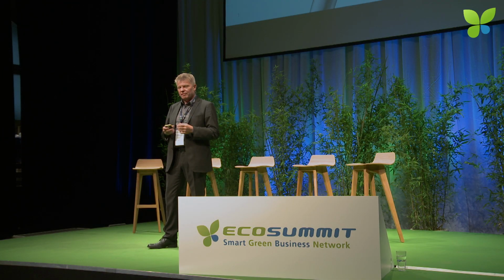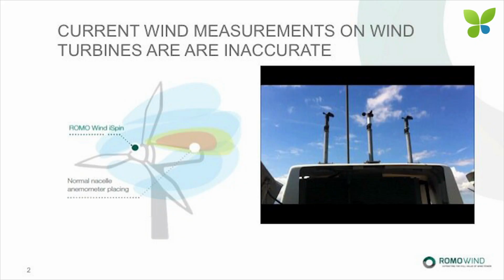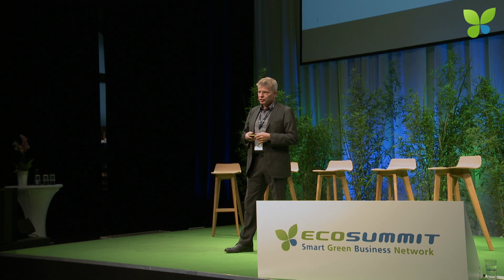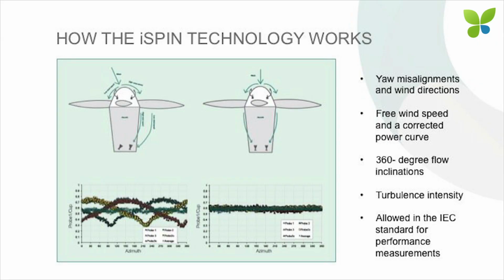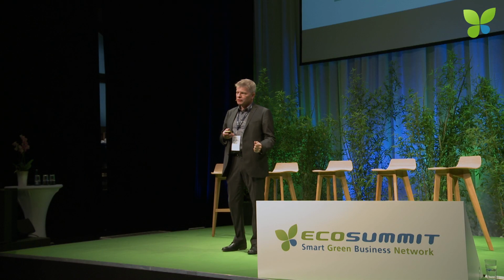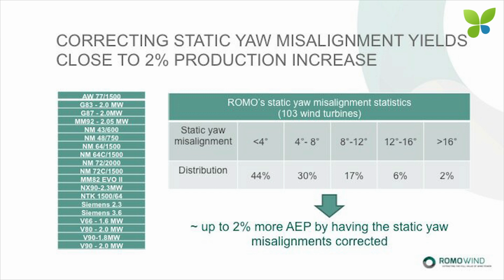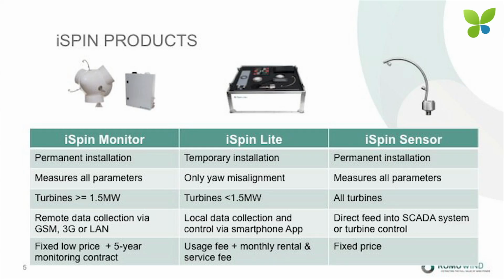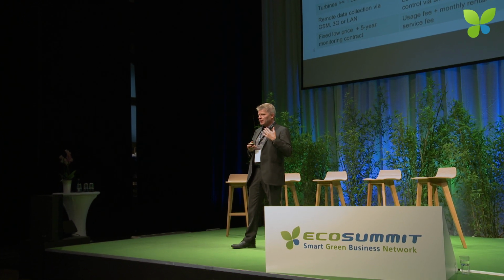ECO14 Berlin: Soren Mouritsen Romo Wind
There are more than 350.000 wind turbines operating and there is still a lot to be done to optimise performance by harmonising the wind direction and turbine orientation in realtime. At ECO14 Berlin, Soren Mouritsen pitches ROMO Wind and explains how the iSpin technology is able to continuously measure wind direction and speed in front of the rotor, rather than behind, and correct the yaw misalignment of the turbine accordingly. This increases wind farm production by 2 percent creating a target market of 1 billion Euros. The Swiss startup has got 23 employees and is backed by Yellow&Blue, ABB Technology Ventures, b-to-v and the business angel Christian Reitberger. Existing customers include Vattenfall and EDP Renewables. ROMO Wind is currently fundraising again and interested in talking to new investors.